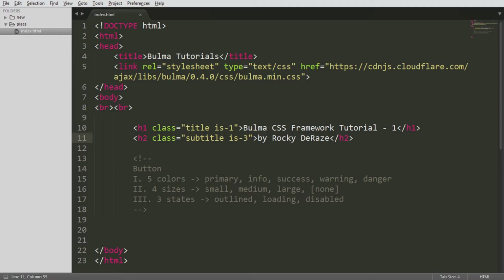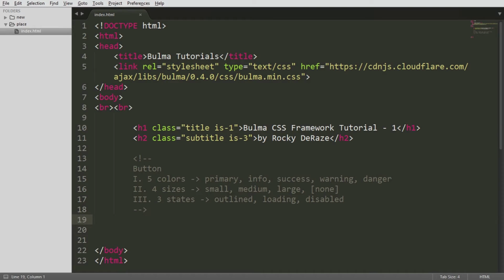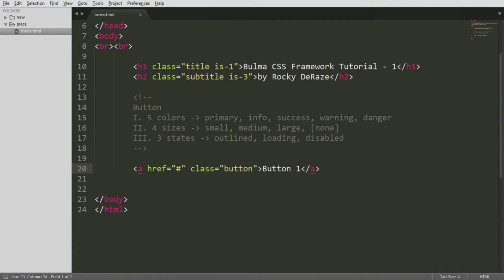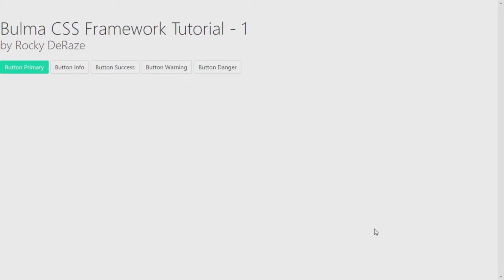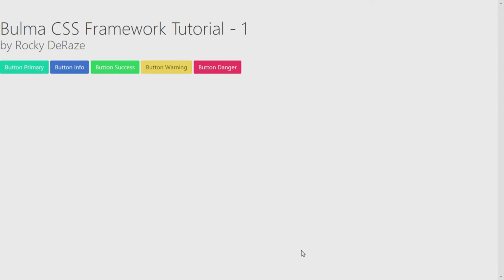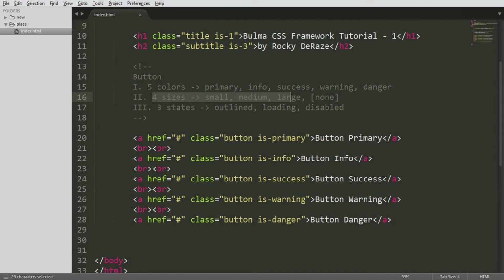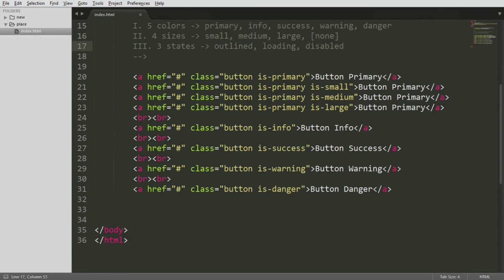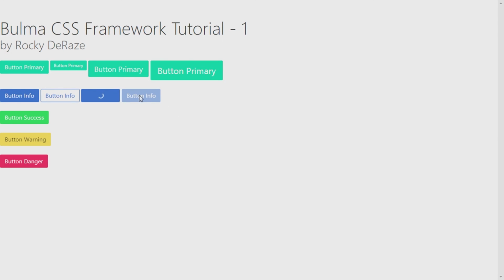Bulma CSS Framework - 1. Buttons & Modifiers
Bulma CSS Framework - Buttons & Modifiers by Rocky DeRaze

Bulma is a modern CSS Framework based on Flexbox.

In this tutorial I talk about buttons and the modifiers that apply on elements in the Bulma CSS Framework.